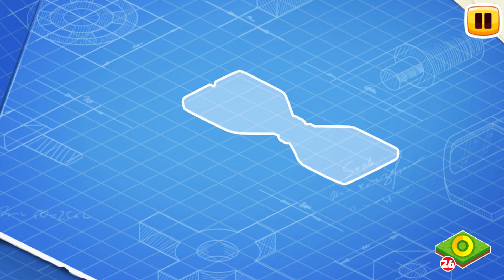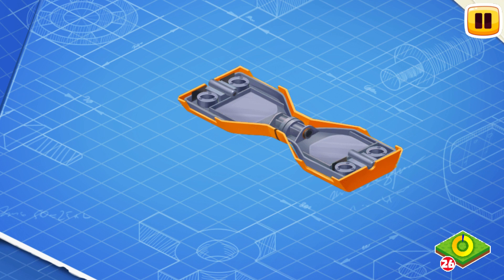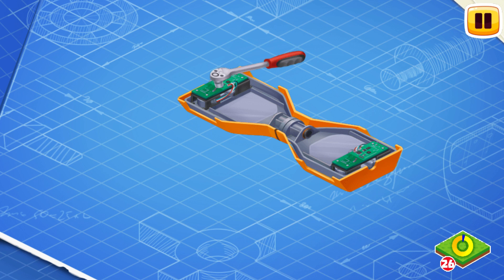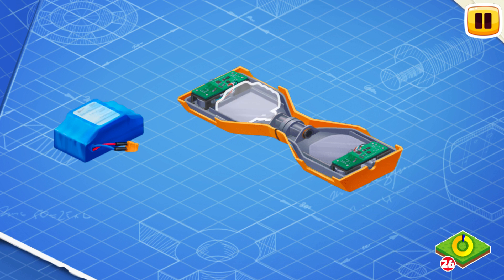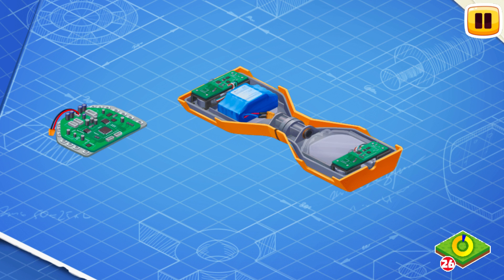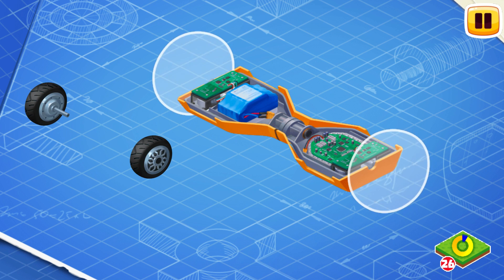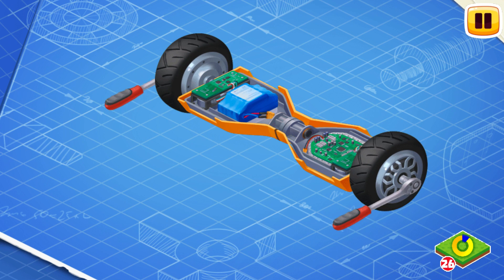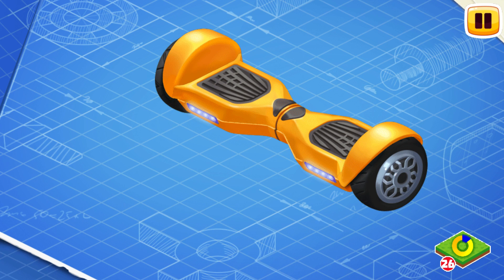Micromobility Vehicles #4 - How Does a Hoverboard Work? | GoKids! Games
Learn about different types of vehicles, their parts and sounds. Today we'll look at the construction of the Hoverboard.

TYPES OF VEHICLES:
- Micromobility vehicles - bicycle, bumper car, electric car, hoverboard, electric scooter.